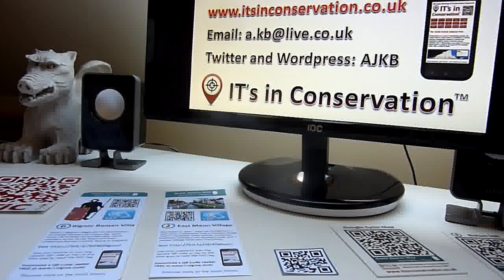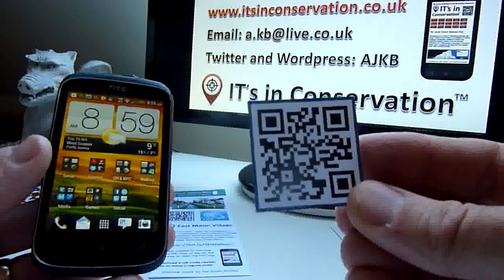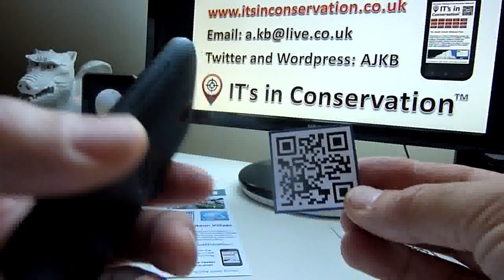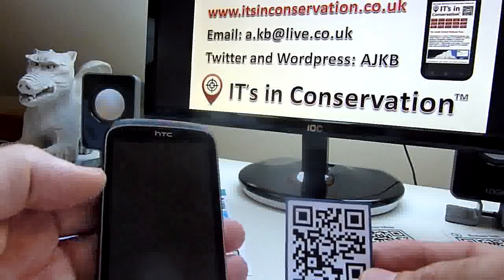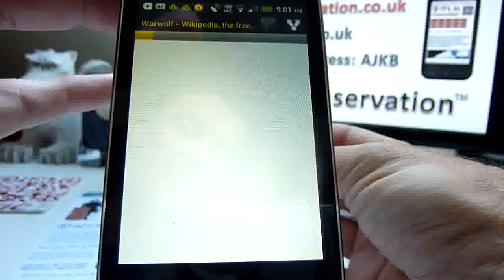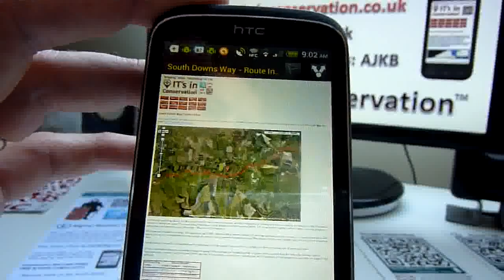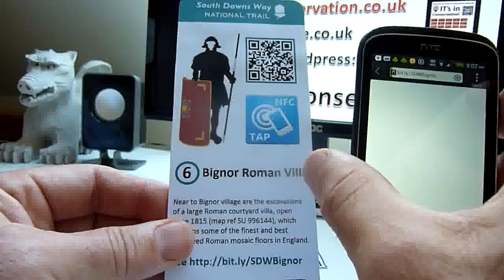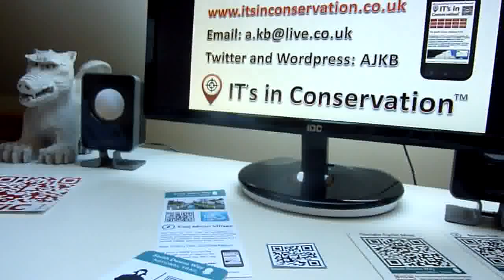QR code & NFC Tag scan demo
ITiC mobile technology scan demo. Quick Response (QR) codes, the most popular smartphone contactless technology, are two dimensional barcodes that can be scanned by a smartphone's built-in camera and QR reader application to access online or text based information. This demo shows several QR codes being scanned, as well as newer Near Field Communication (NFC) Tags and how they can help visitors better appreciate UK heritage locations